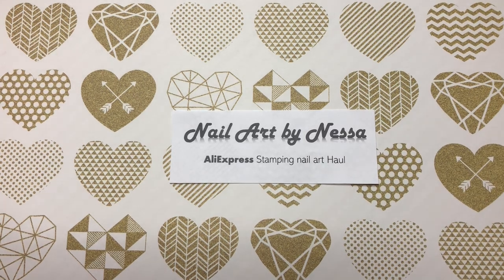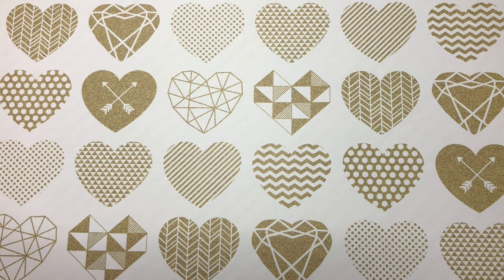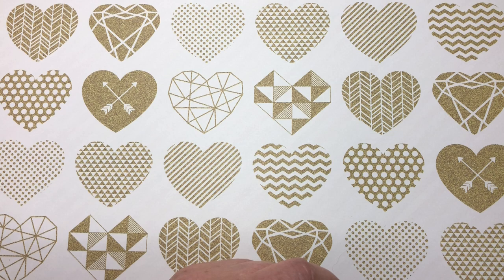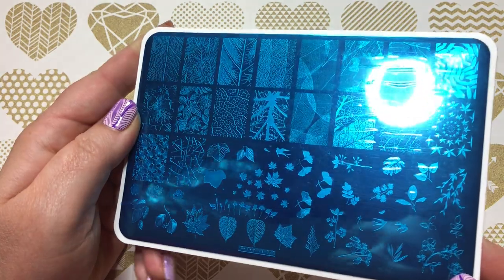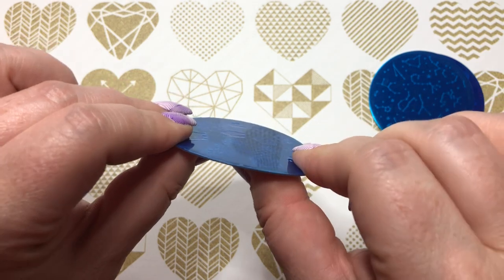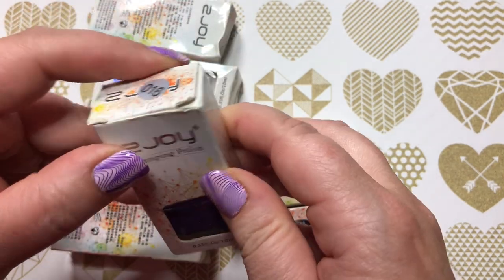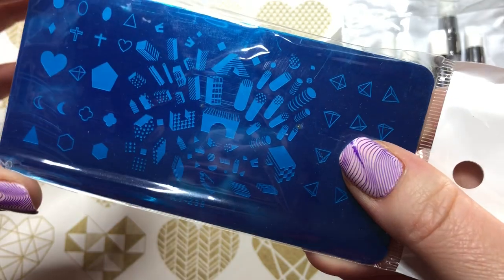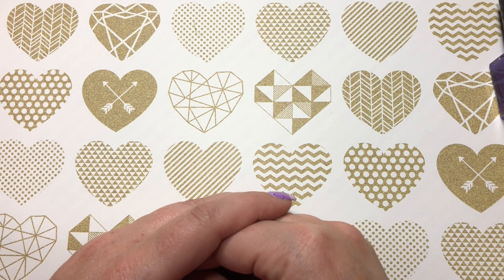AliExpress Nail Art Haul 3 | Stamping Plates and Supplies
AliExpress Nail Art Haul, Unboxing of nail art products from AliExpress sellers
-Mezerdoo Art Shows Store
-Yiwudali beautiful life Store
-WAKEFULNESS Nailart Store
-MF nail art store Store